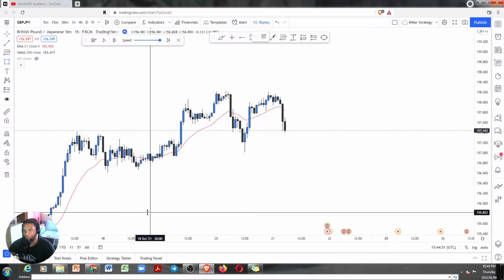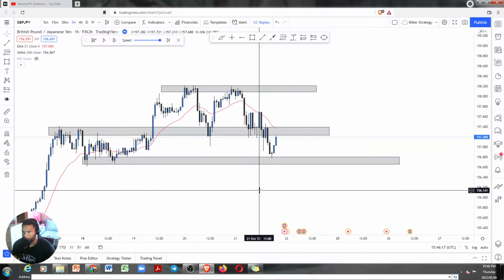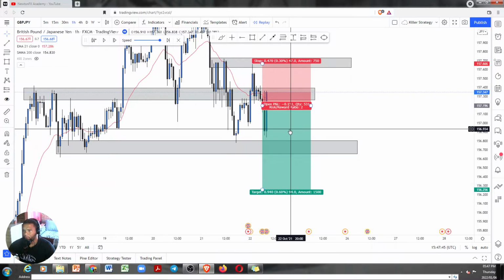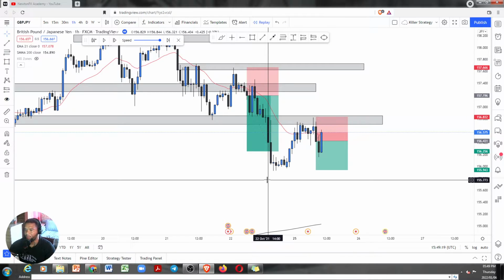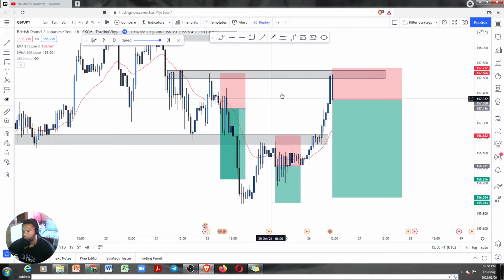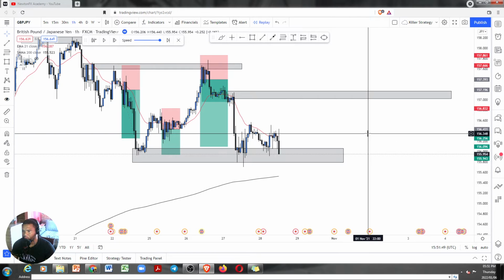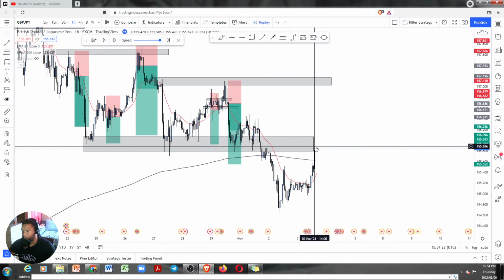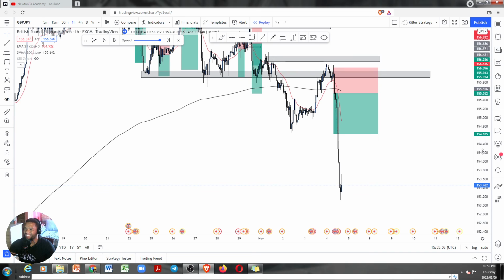Support & Resistance Trading Strategy: ALL YOU NEED TO KNOW( for beginners)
Hi Traders Welcome to the Newtonfx Academy YouTube Channel in this video, i will teach you a simple way to Trade Support & Resistance, hope you guys enjoy take note's.

 Check out the FREE telegram TODAY for daily Market Updates:
stop trading forex
forex trading
quit forex trading
forex trading strategies
forex trader
forex tips
price action
forex strategies
forex market
negatives of trading forex
forex
disciplined trading
trading mistakes
common trading mistakes
forex trading discipline
forex trading psychology
trading psychology